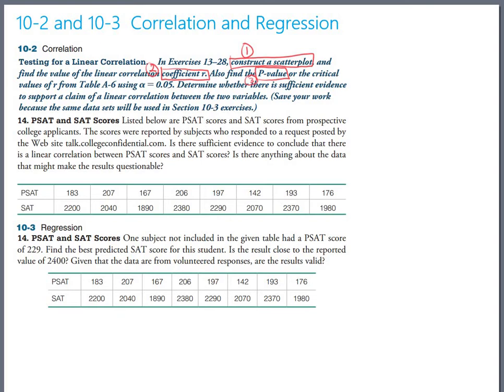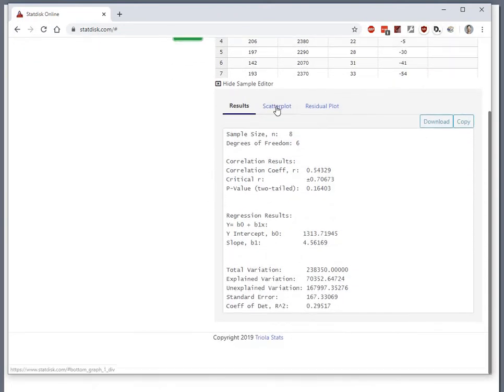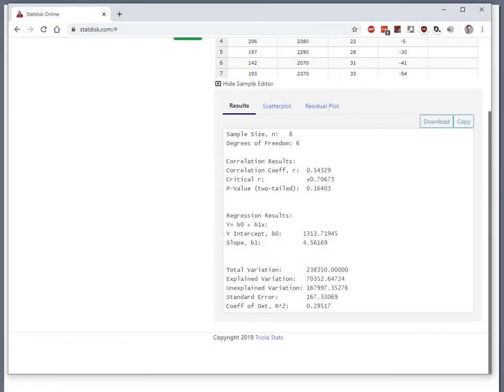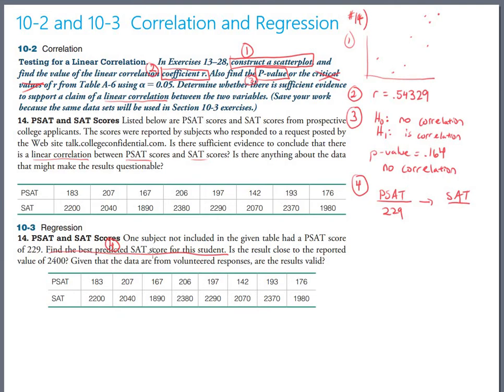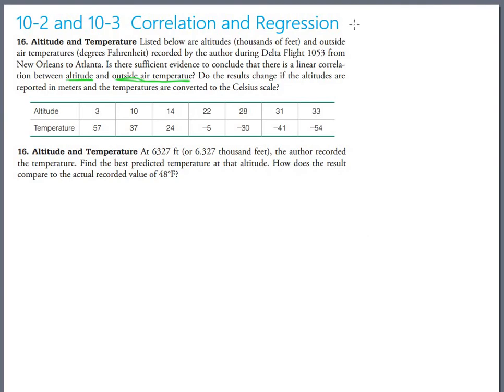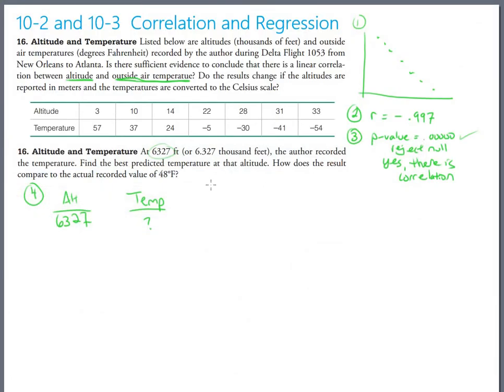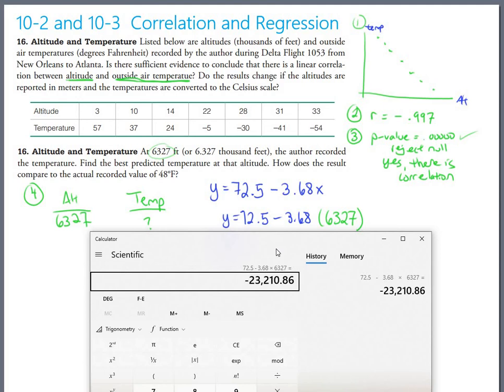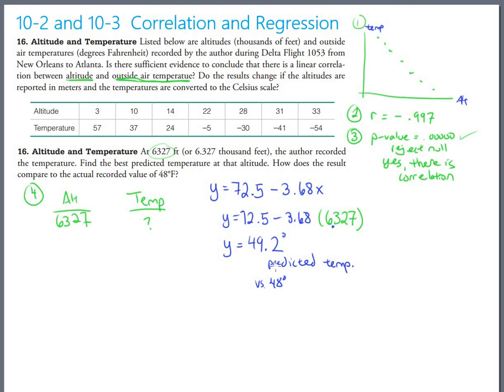Triola 10-2 and 10-3 Intro to Correlation and Regression (HW #14 and #16)